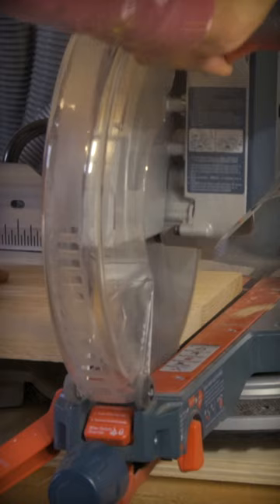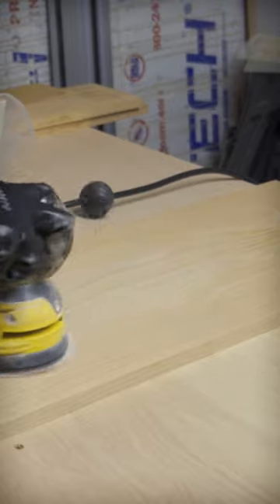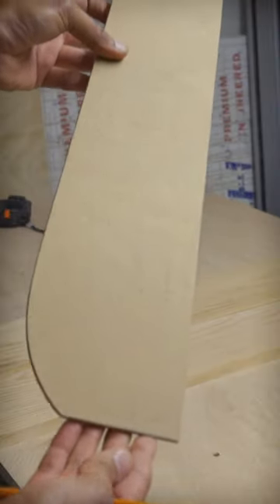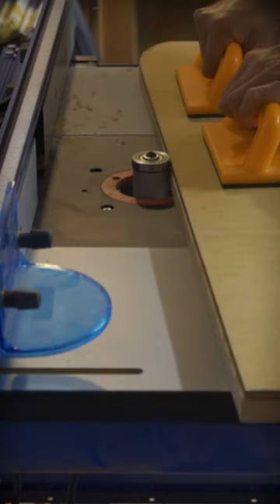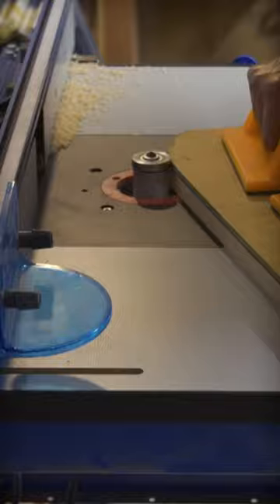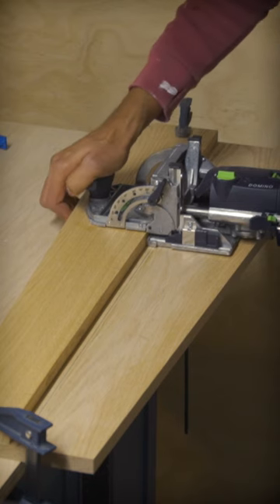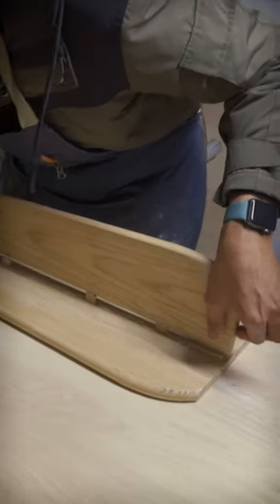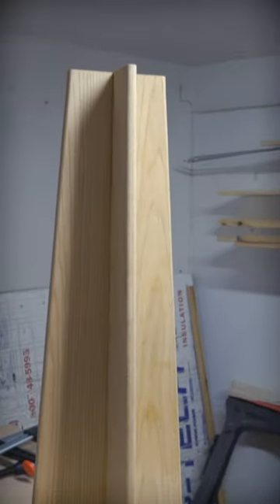Making a Pedestal Accent Table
Check out the full video on our YT channel where I describe my design process and all of the many mistakes made and lessons learned.